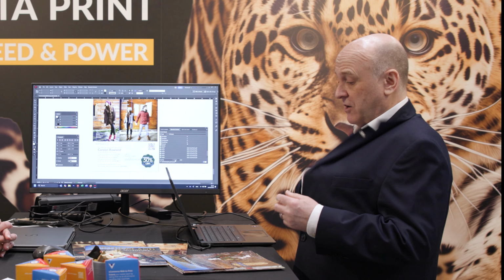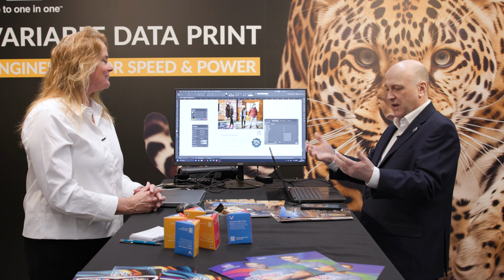Cool Tools with Mary Schilling: XMPie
Mary Schilling talks with XMPie's Christoph Grunicke, Business Development & Channel Manager, and Philip L.J. Gaskin, Business Development Channel Manager - UK, Ireland, Middle East, about the company's omnichannel marketing campaign software.